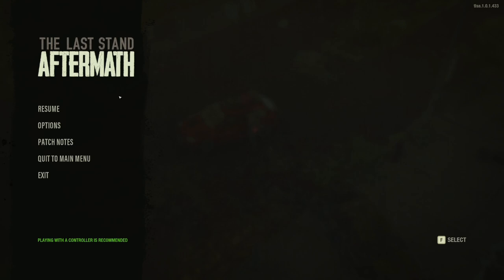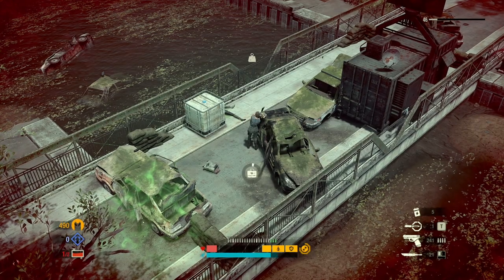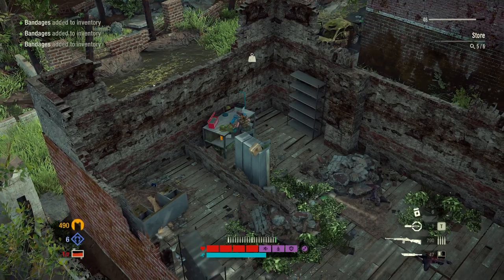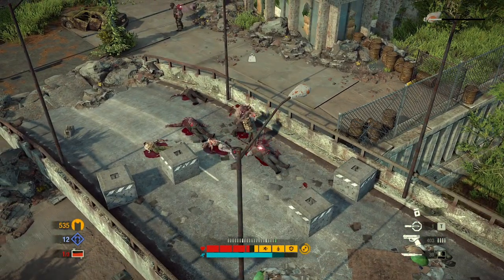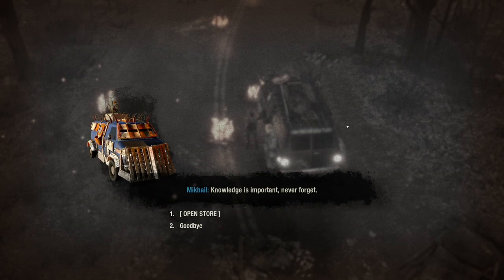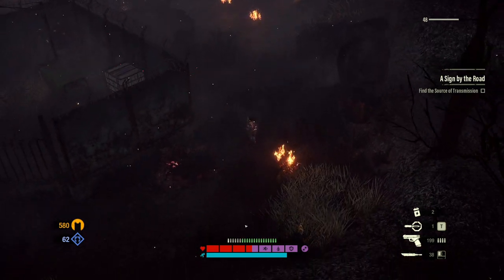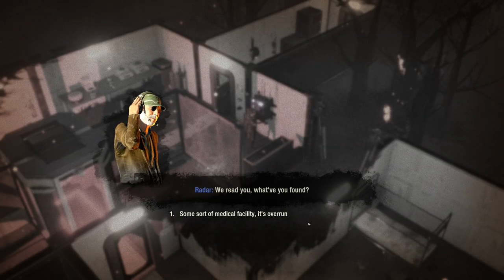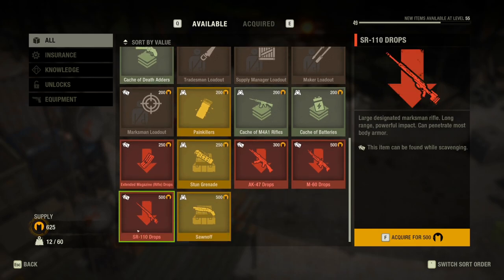THE LAST STAND: AFTERMATH Gameplay Walkthrough - Part 12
The latest from veteran developer Con Artist Games, creators of The Last Stand series of games, The Last Stand: Aftermath is an all new, premium singleplayer standalone action adventure rogue-lite. Choose a survivor to set forth and explore the ruins of civilization, finding fuel to travel to new locations and gathering supplies to craft weapons and more.

You'll need to stay on your toes, since hordes of zombies still roam the streets, and you're no superhuman. In fact, you're one of the infected yourself, and eventually you'll die, be it from the hostile undead or the virus rampaging through your body. But when that happens, you'll pick up the game again as a new survivor, with perks and upgrades earned based on your progress from the last, and set out to try again.

This video includes gameplay, walkthrough, impressions, thoughts and review from theJOSHfeed about The Last Stand: Aftermath. This game released on November 16th, 2021.